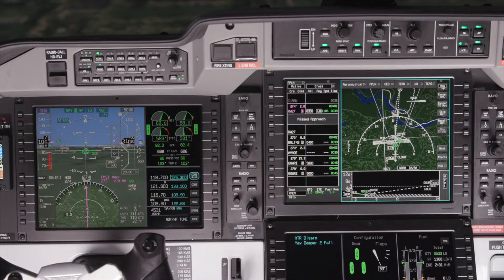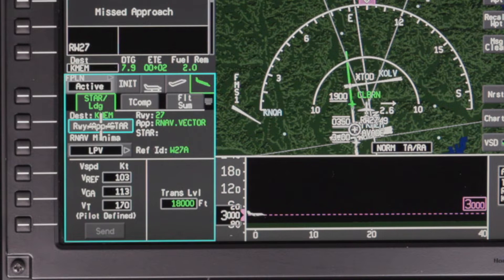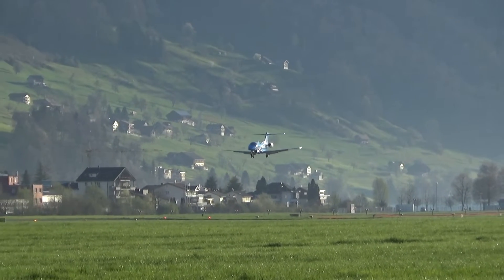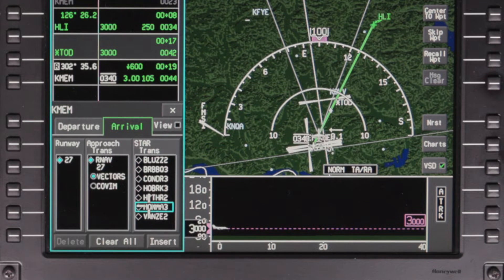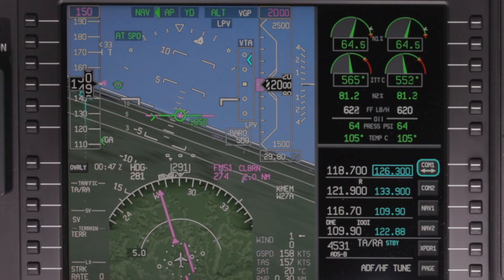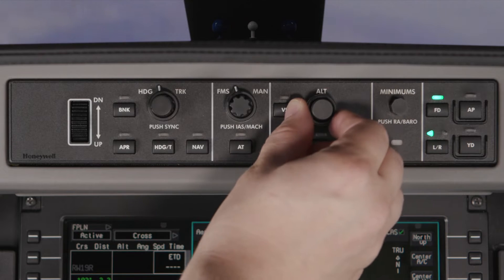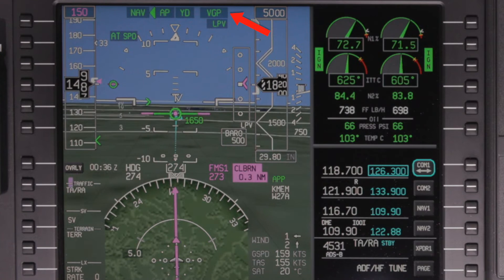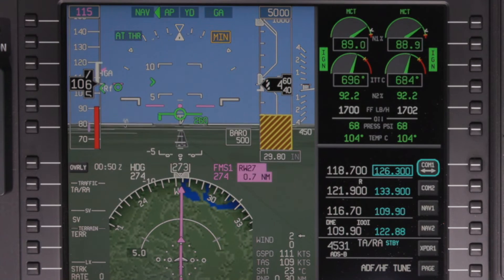LPV Approaches on the Pilatus PC-24 | Honeywell Aerospace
LPV stands for "localizer performance with vertical guidance." LPV is a category of approach minimums for our navigation. Approaches that are typically lower than L Neve or L Navi nav minimums are built on the satellite-based augmentation system or SS in the United States and Canada. This system is known as the Wide Area Augmentation System, or WAAS. It uses an RNAV approach with LPV minimums, which combines the FMS navigation database with SBS signals from GPS satellites to produce an approach that closely mimics an ILS.